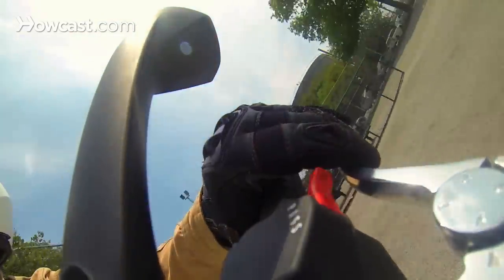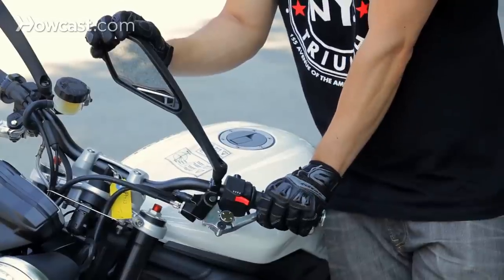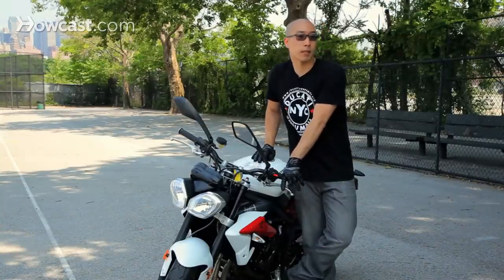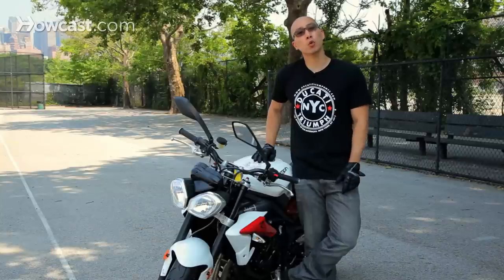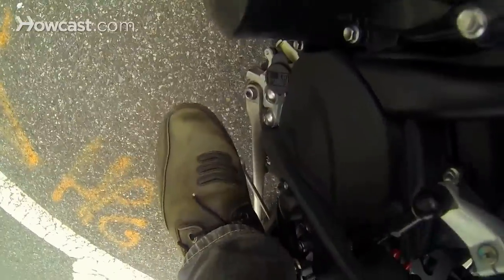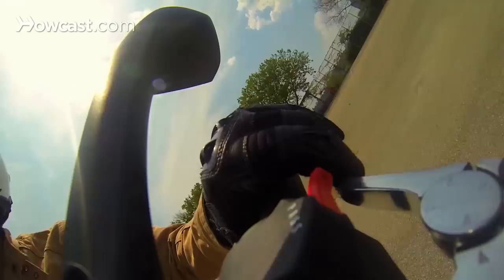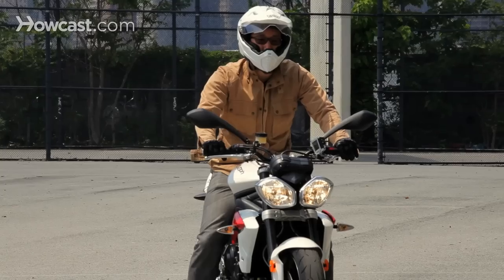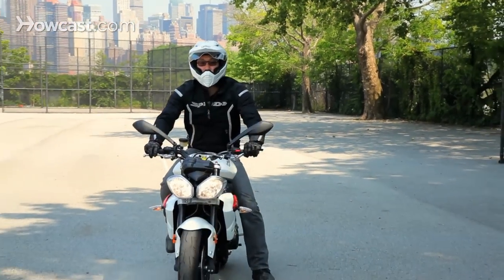How to Use the Clutch | Motorcycle Riding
Hi guys! This is Joonil Park again for Howcast. This video is to show you how to use the clutch on your motorcycle. Once you get acquainted with the controls of your bike, it's important to know what a clutch does and how it works before you use it. The function of a clutch is to connect the power from the engine to the rear drive wheel. An engine creates power by spinning and a motorcycle moves forward by spinning the back wheel. The clutch serves to connect the two.

You can almost think of the clutch lever as a backwards control. When you pull in a clutch lever, it disconnects the power from the engine to the rear wheel. You connect that power by releasing the clutch smoothly and slowly as to not overload the engine as the connection of an engine or RPMs while it spins and creates power to a back wheel, let's say for example, when you're standing still. The interaction of the two can cause a non-turning back wheel to shut off the engine if you make that connection too abruptly, so it's important that you ease that clutch lever out nice and smooth.

You also use a clutch whenever changing gears. You want to make sure that the clutch is all the way in and held in whenever gears are changed. And after, when you want to propel yourself forward again, you release that clutch nice and smoothly and slowly. Now of course, as you get more acquainted with riding and you develop your own style, the actual use of that clutch can change.

There are three main reasons why you would use a clutch. A, releasing it nice and smoothly as you start out. B, before and during gear changes, and C, always pull your clutch in when you come to a full stop as to not stall your engine.